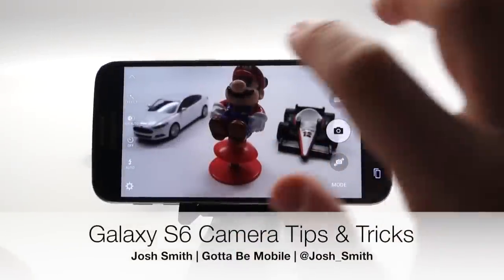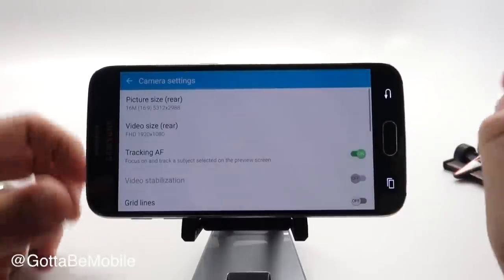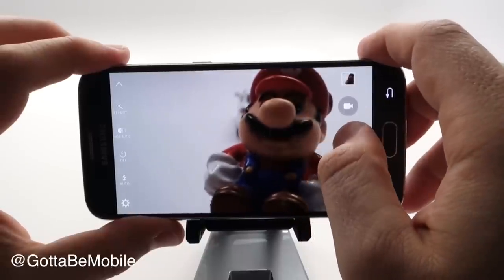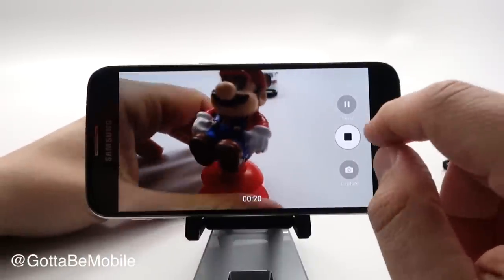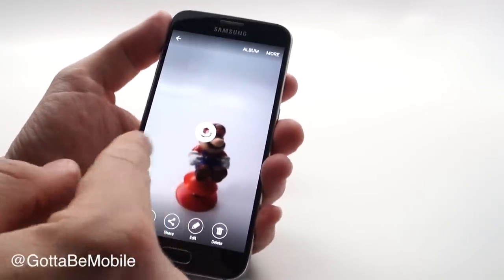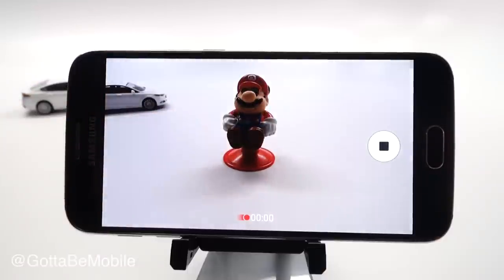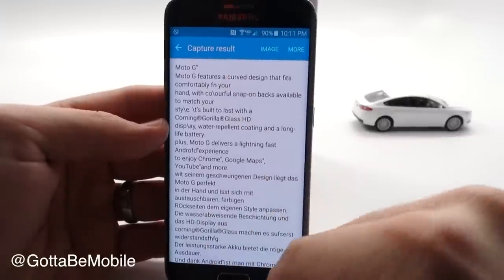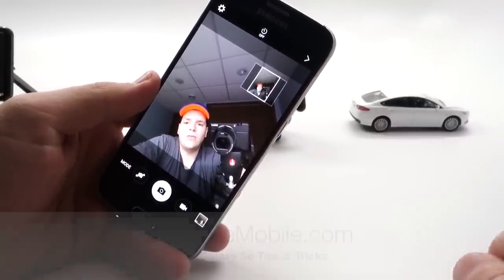Galaxy S6 Camera Tips & Tricks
Everything you need to know about using the Galaxy S6 camera. These Galaxy S6 tips and tricks will help you take better looking photos on the Galaxy S6 and Galaxy S6 Edge. Read 65+ Galaxy S6 Tips & Tricks